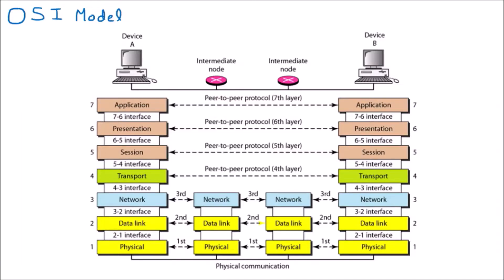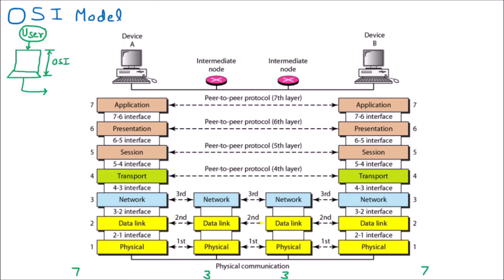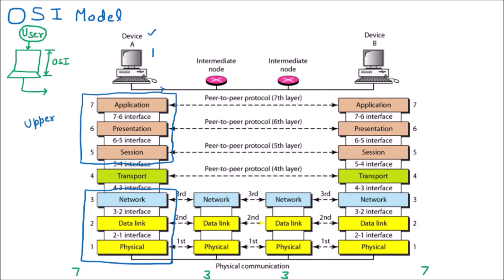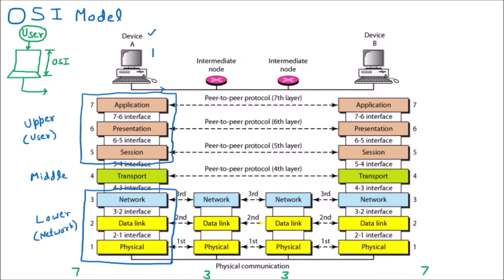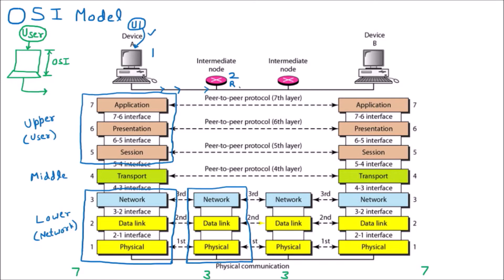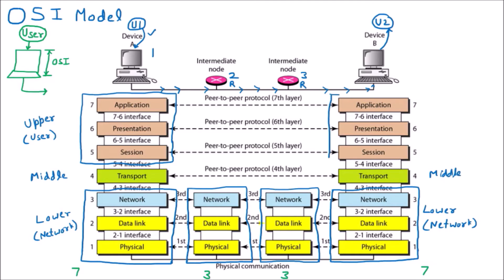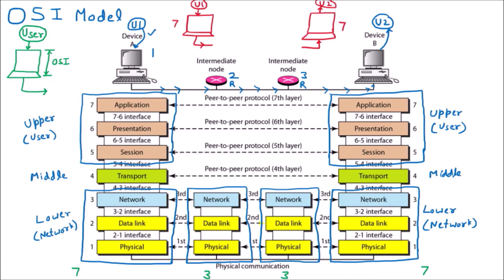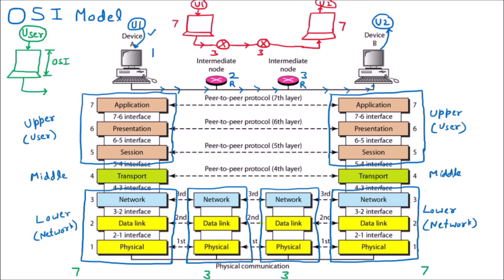OSI Model – Data Transfer from Router | Open Source Interconnection Model | Computer Networks